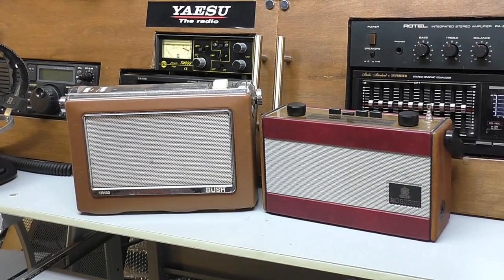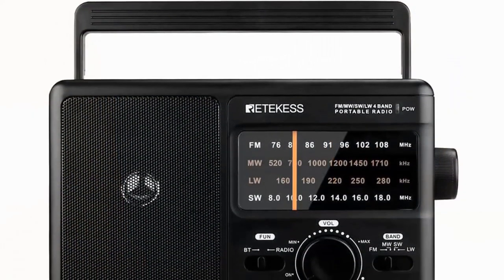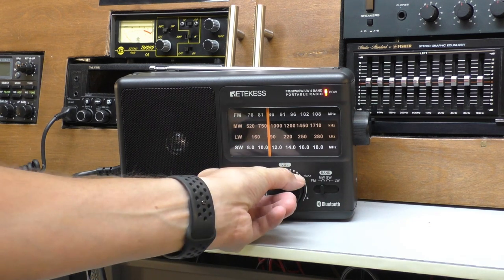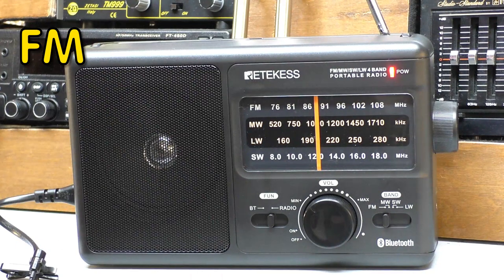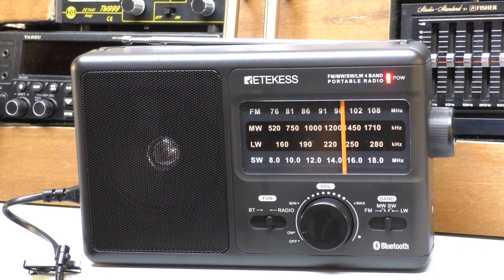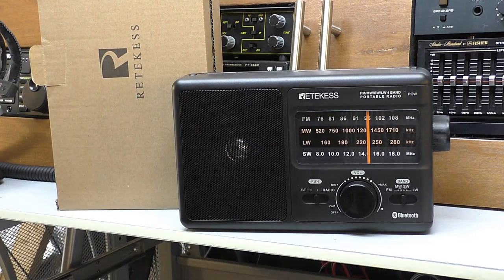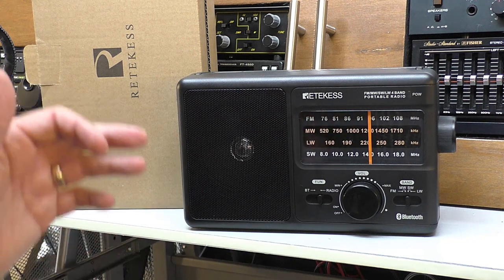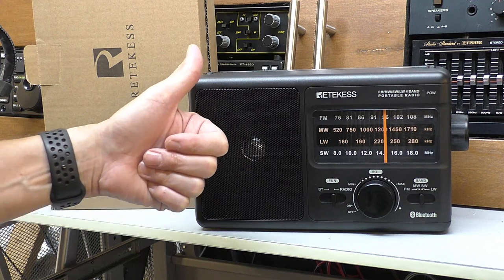RETEKESS TR626 4 band FM-MW-LW-Shortwave radio with Bluetooth.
RETEKESS TR626. Full Review with sound samples. A refreshing simple to use no nonsense clear sounding FM-MW-LW-SW radio.  Perfect for the elderly as well as everyone else.
The Retekess TR626 at Amazon UK
The Retekess TR626 at Amazon FR
The Retekess TR626 at Amazon DE
The Retekess TR626 at Amazon IT
The Retekess TR626 at Amazon ES

Easy to operate; clear and large dial display window; large volume knob and large tuning knob is a friendly design for the elderly or for anyone who needs a simple to use radio.
Bluetooth function; adopt BT 5.1 version wireless technology; bring you a better music experience; features fast and stable signal transmission; pair with the phone or other BT devices effortlessly
Standard 3.5mm headphone jack.  excellent MW/FM/SW/LW portable radio receiver; but does not support stereo
Two power supply methods; plug in AC power cable (included) for home use; 4 D batteries (not included) for outdoor activities or emergency situations
Loud and superior sound; built-in 2W 3.5-inch speaker; carry high-quality sound; volume can meet needs of the elderly with hearing problems

Product details
Brand Retekess
Colour White, Black, Orange, Clear
Radio bands supported 4-Band
Product dimensions 25L x 15W x 8H centimetres